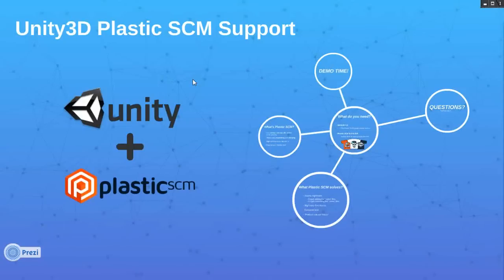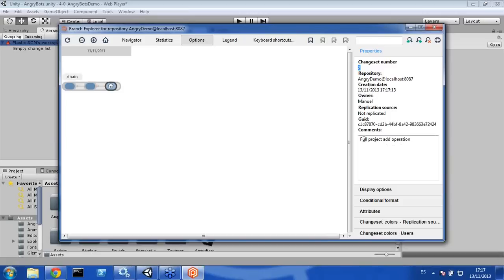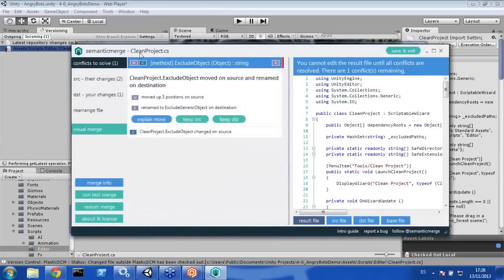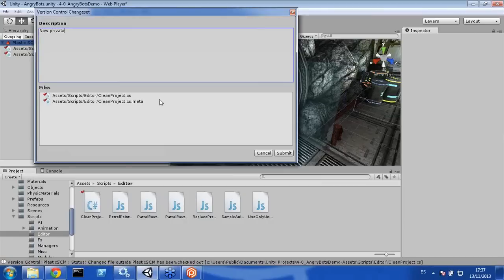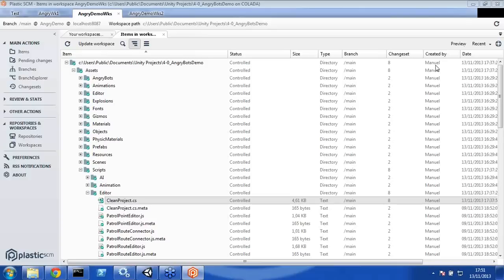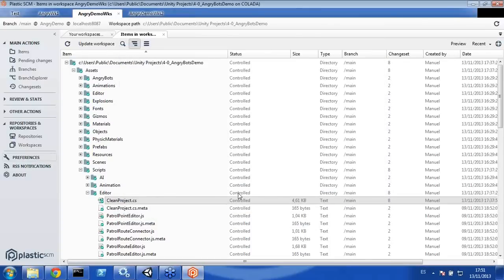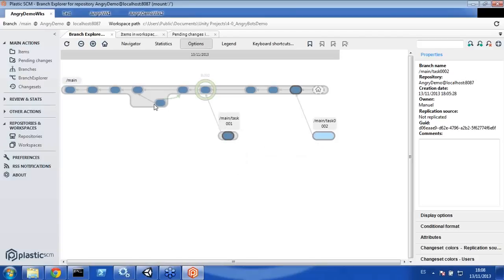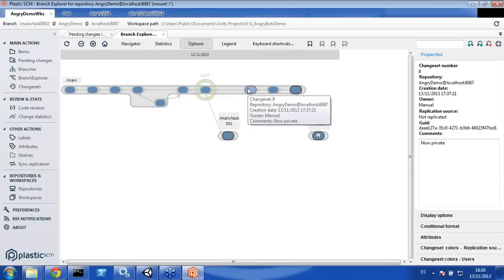Unity3D Plastic SCM integration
Review how the Plastic SCM plugin works and all the advantages of using Plastic SCM.